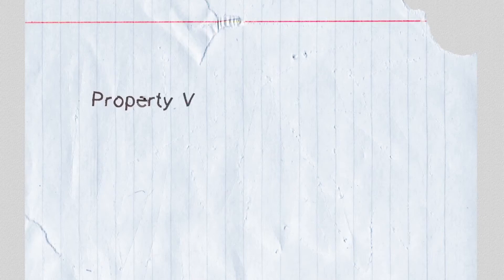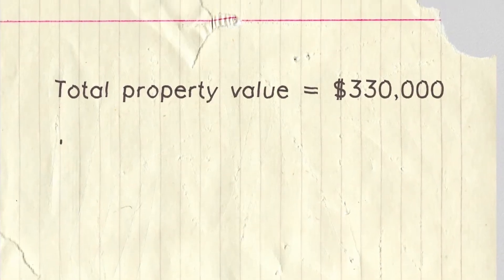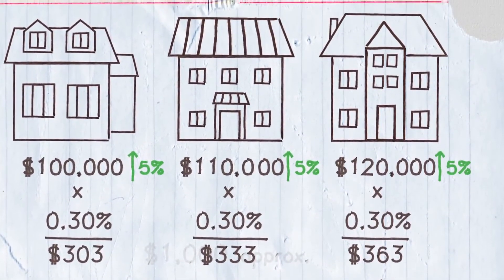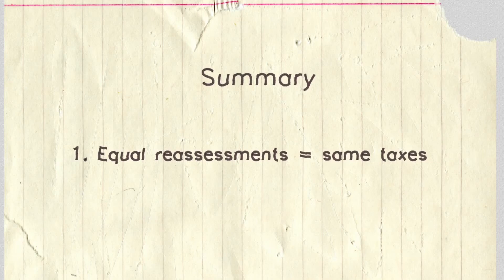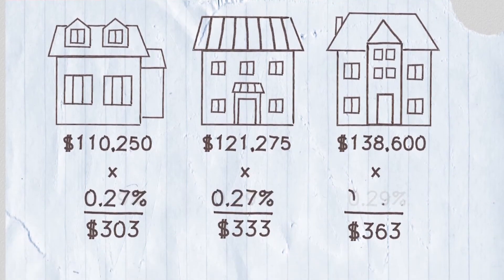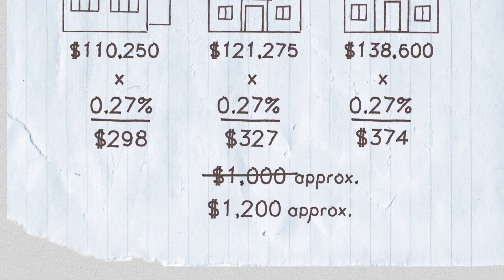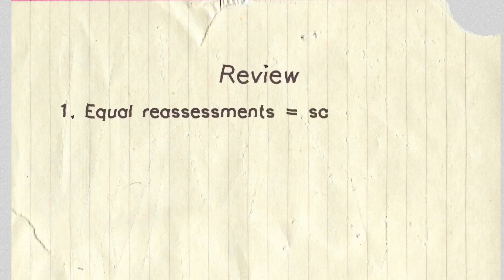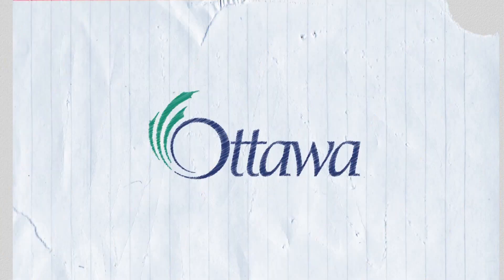How your property taxes are calculated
Properties or portions of a property are classified according to the property's use. Each category represents a different tax class.

Descriptive video:

Okay, I want to explain to you how your property taxes are calculated based on how much your home is worth.

Imagine there is a town that only has three homes. And they're each worth a different amount. The total cost to provide all of their town's services is $1000. This is collected through property taxes.

Each home owner pays property taxes based on how much their home is worth. So, the value of all the homes are added up and divided by the town's cost. Which gives us the tax rate.

This tax rate is applied to all the houses to get enough money to pay for all of the services. So, each home owner pays according to how much their house is worth. Every four years, the houses are reassessed. Let's say all three properties have gone up equally, in value.

If we go back to our calculation, the total cost of services hasn't changed, but the total property value has increased. When this happens there will be a decrease in the tax rate.

Now, when we apply that new rate on all the homes, everyone still pays the same. Let's recap.

One. Property taxes are based on what a home is worth. If reassessments all increase equally, then everyone pays the same taxes as before. Now, let's say another four years has gone by and these homes are reassessed. During this time, the house on the right became more valuable in the market than the other two.

Okay, so, time for a little more math. The total value of all the homes have increased, which means the town has to calculate a new tax rate. With this new tax rate, the first two homes will actually pay less than the home on the right that was reassessed at a higher value. Since the cost of services hasn't changed, the town doesn't need to collect more property taxes. However, since property taxes are based on a home's value, those taxes could potentially go up or down, based on the rest of the homes.

So, what happens when the cost to provide services goes up? Well, it means more property taxes need to be collected from every home and a new tax rate is calculated.

To get the new rate, we take that amount that the town now needs and divide it by all of the property values.

The new rate is applied to all the homes and now everyone has to pay the new tax amount to continue to fund all of the services.

So, let's review.

One. Property taxes are based on the value of a home. When homes are reassessed equally, each home owner will pay the same amount, proportionately, as before.

Two. When homes are reassessed at different values, each homeowner will pay a different amount proportionately, based on how much their home increased in value.

Three. When the town's cost to provide services increases – a property tax increase – then, everyone pays their share, proportionately, across the board.

And that explains the relationship between property value and property taxes.